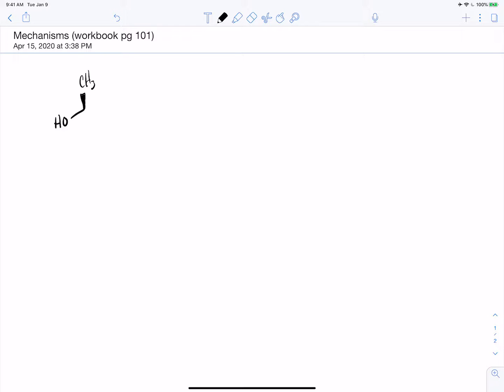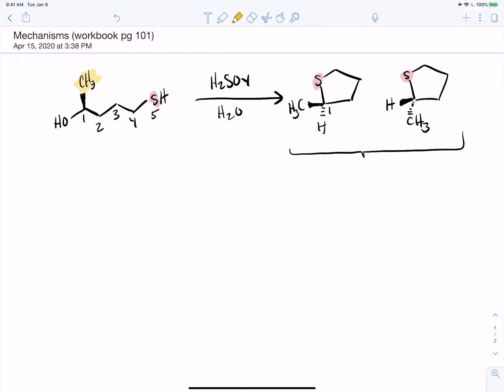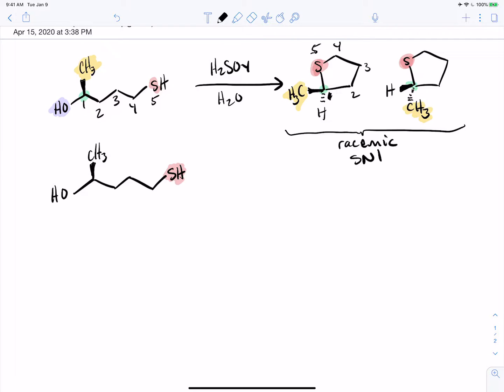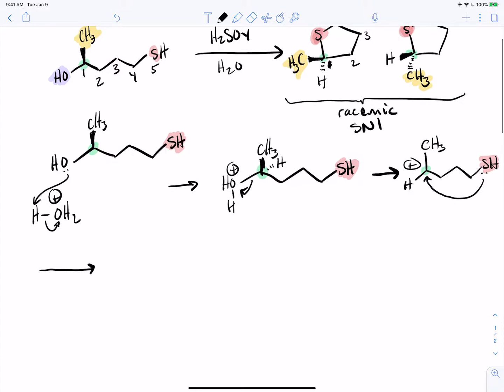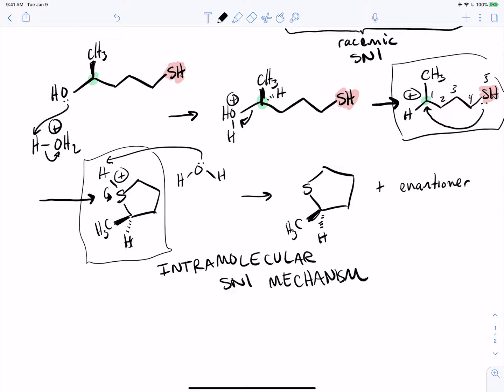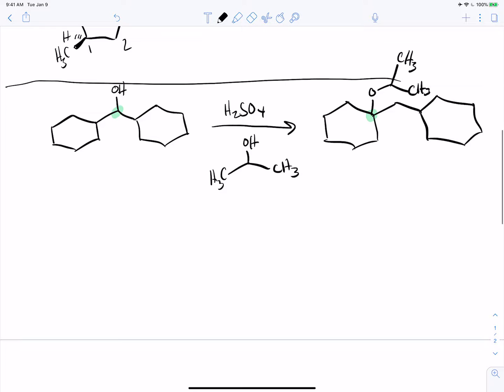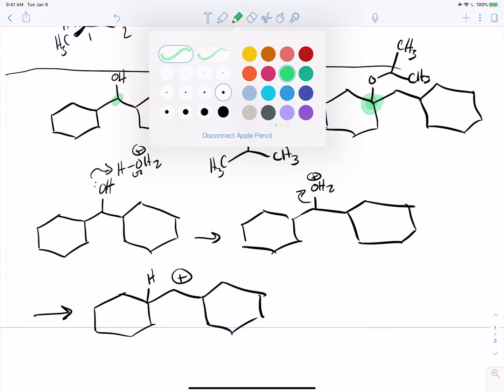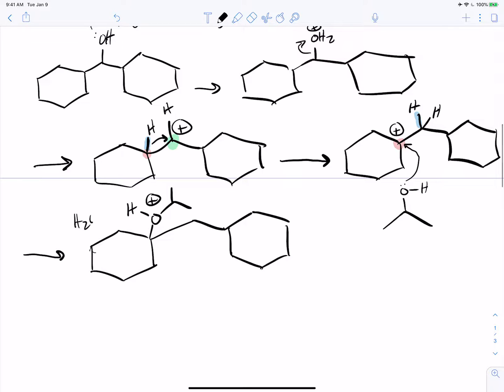Mechanisms workbook pg101